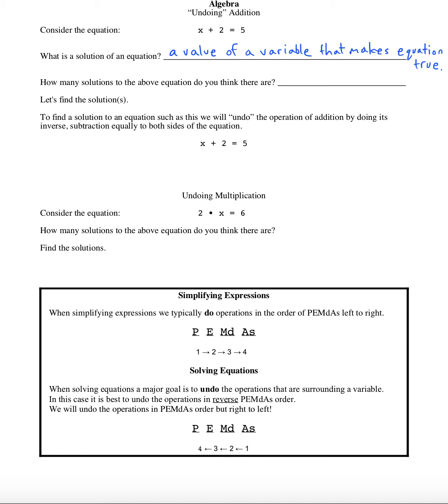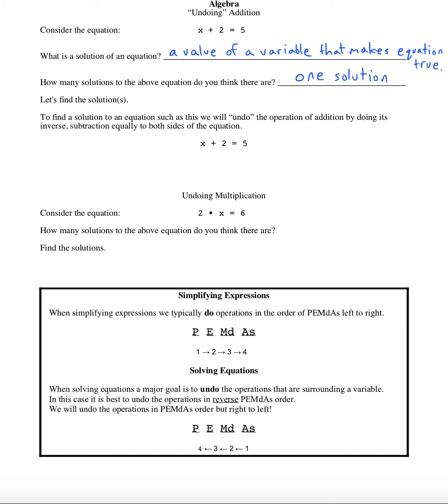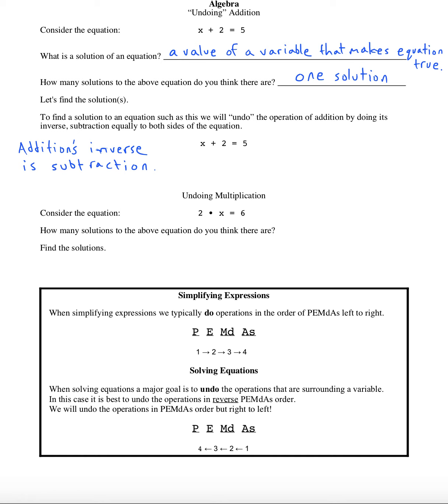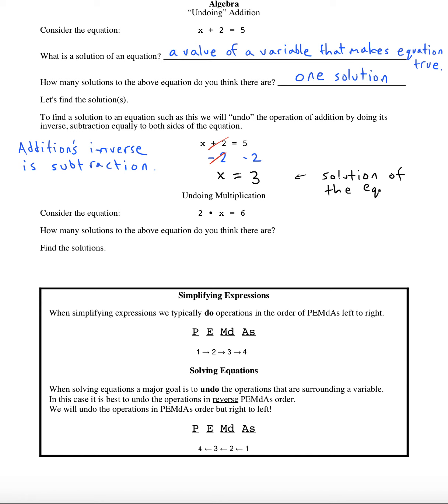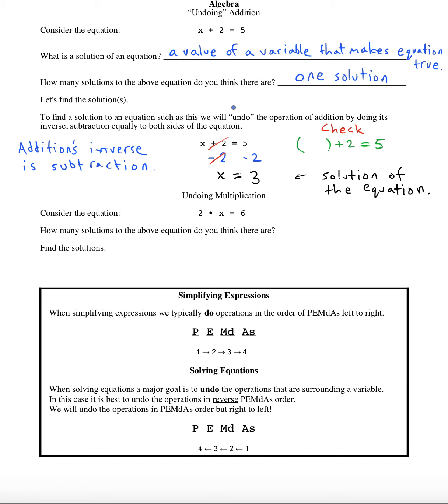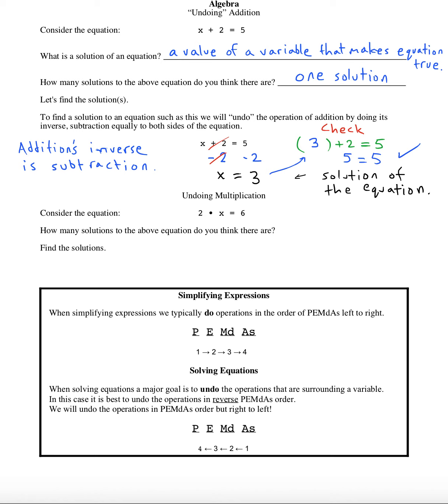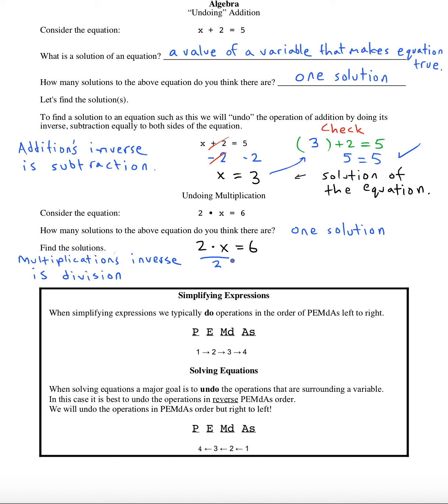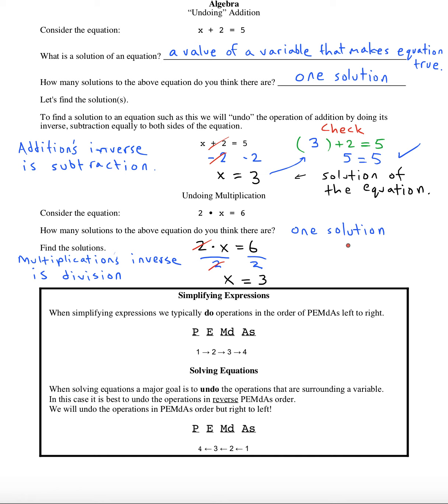Introduction to Algebra